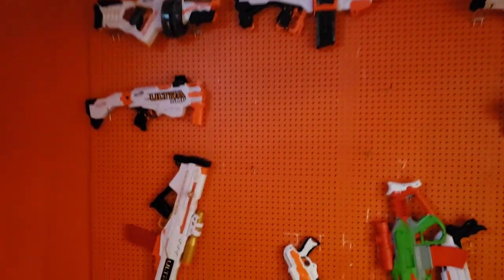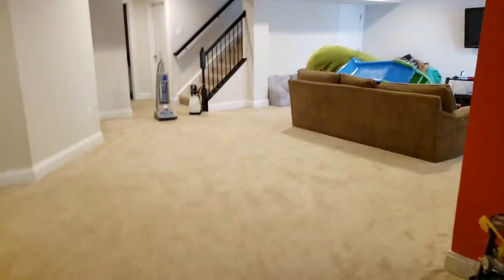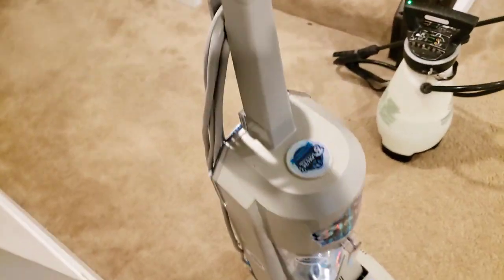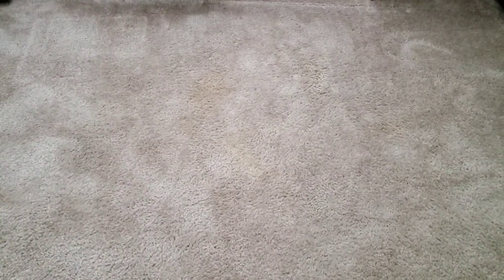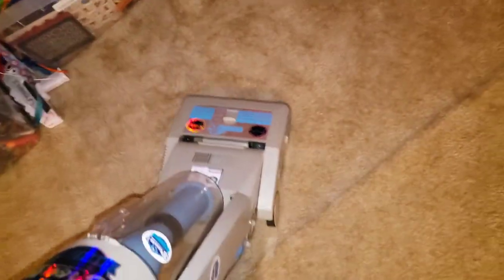Amazing extraction Big Blue| Look at the lines😍 | Dirty Carpet cleaning| Episode 420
You have been waiting to see this 🔥

WATCH THE ENTIRE VIDEO! DON'T MISS OUT!

Other EPIC videos you may like :

DIRTIEST Carpet EVER! Loud Crunchy Vacuuming and the CRB| how to clean carpet vlog Episode 204

Extremely Dirty carpet ASMR alert!  Extra Crunchy Vacuuming  Extremely beautiful carpet extraction lines